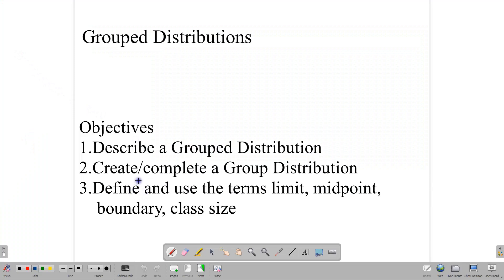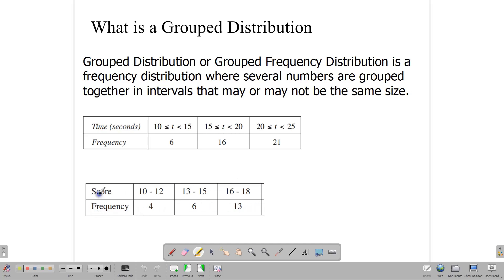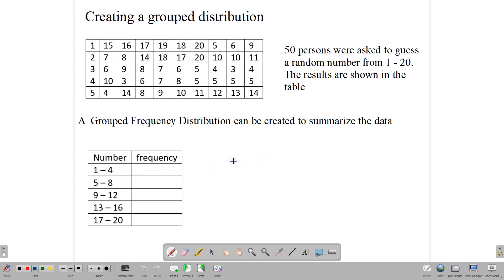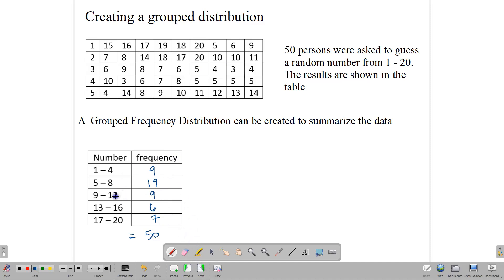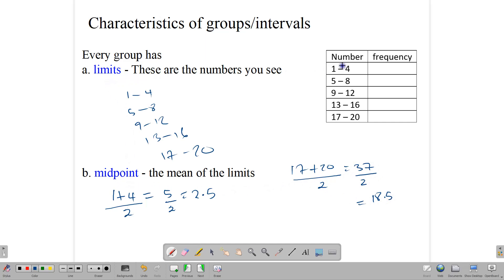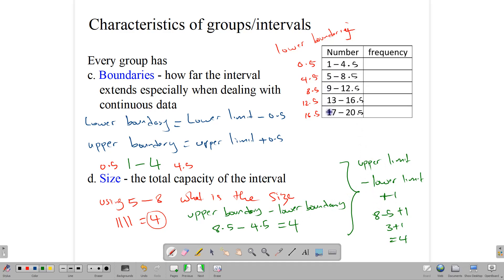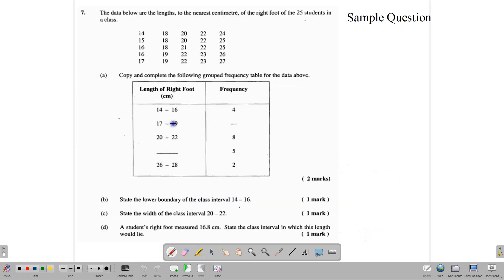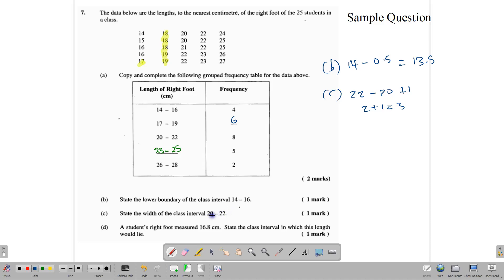Grouped Distributions introduction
Learn about grouped distributions, create and complete grouped distributions, define and use midpoint, limit, boundary and class size